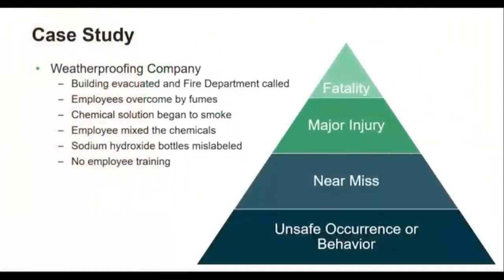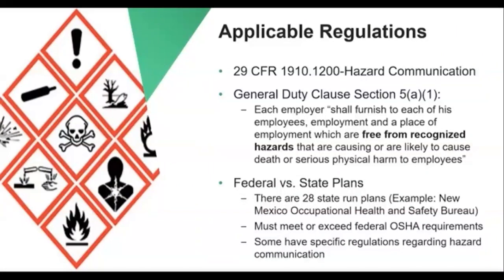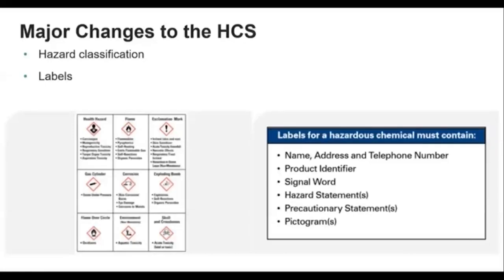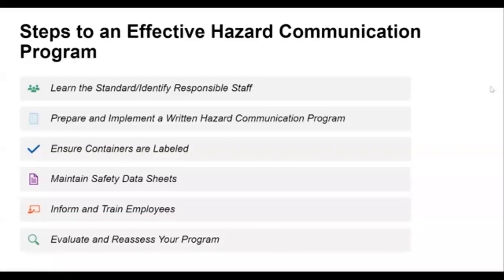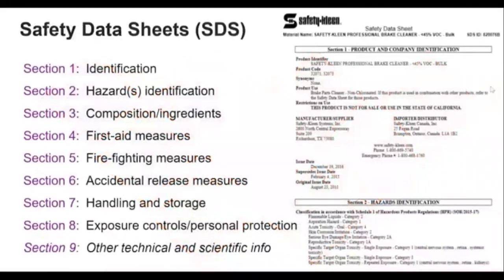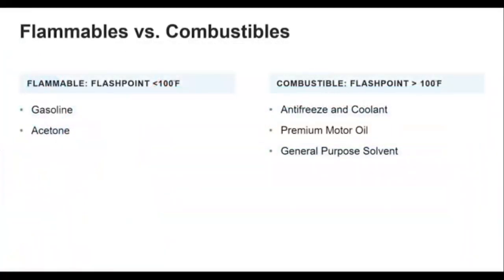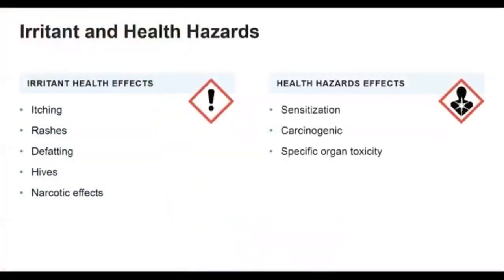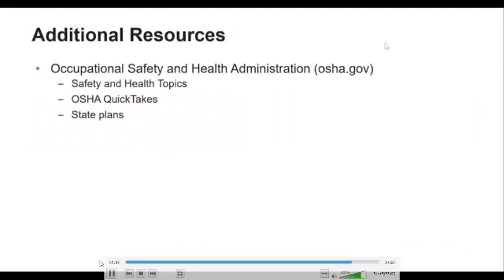Webinar: Building Blocks of Effective Hazard Communication Programs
Join KPA expert Hunter Taylor as he reviews: The need for a hazard communication program; what the regulations cover; key considerations, including container labeling, Safety Data Sheets, storage and safety precautions, and general first aid and personal protective equipment.